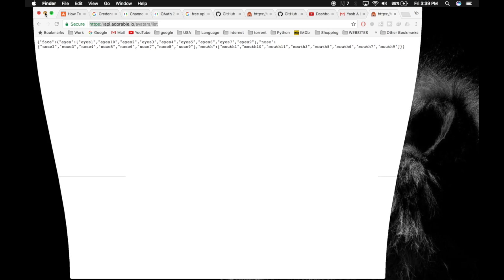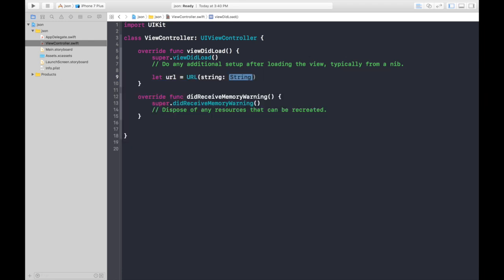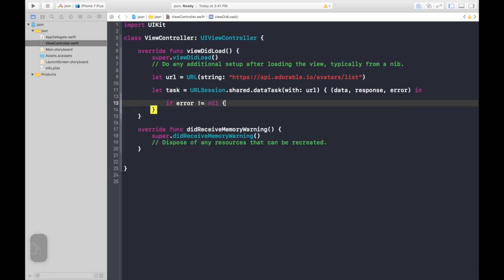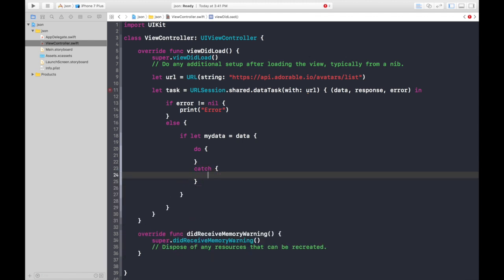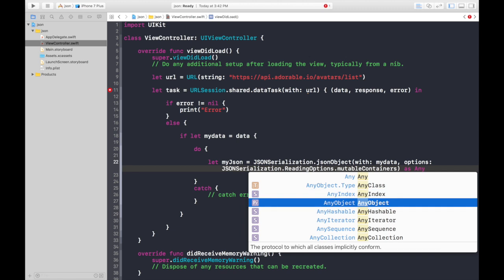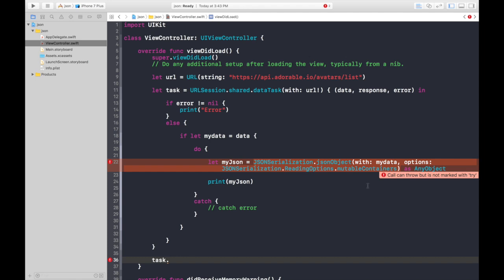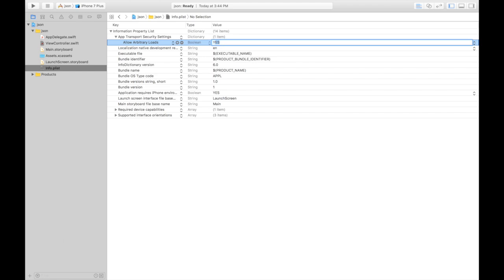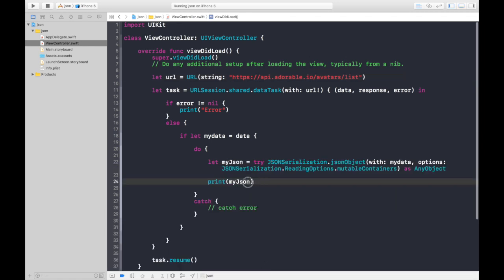How to parse JSON (Swift 3 + Xcode 8.2.1)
In this video i will show how to parse JSON.Now, with this knowledge you will be able to handle api and stuff.